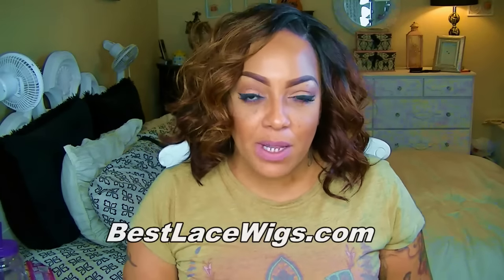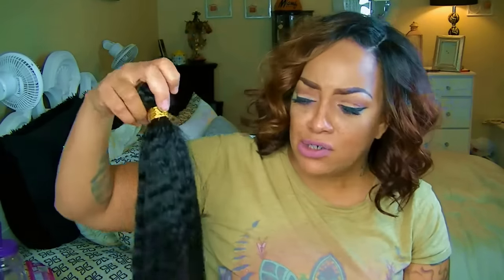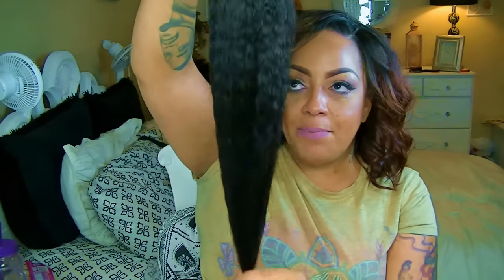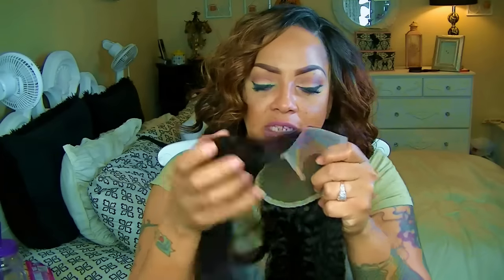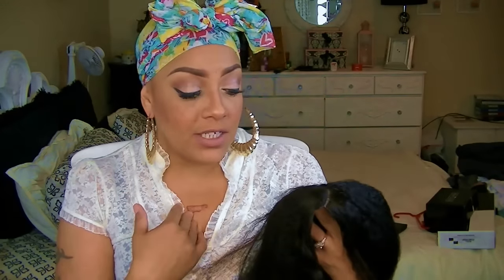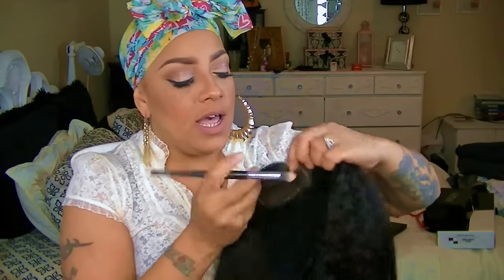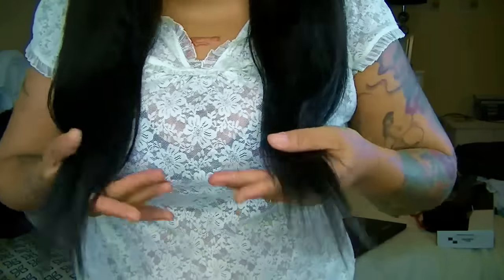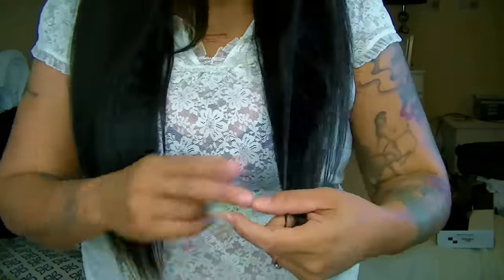Unboxing & Install Affordable Kinky Straight Hair ft Bestlacewigs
Here is the Kinky Straight Hair info:
Hair Type: Virgin Indian hair
Hair Texture: Kinky Straight hair
22,22,20 and a 14 inch closure

Keep up with BestLaceWigs (Black Friday Starts from Nov.24th)